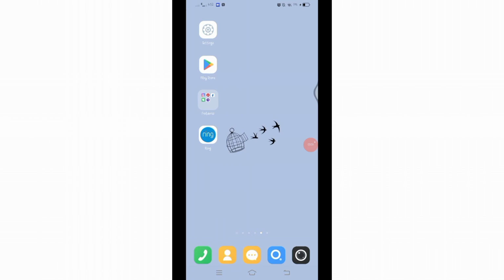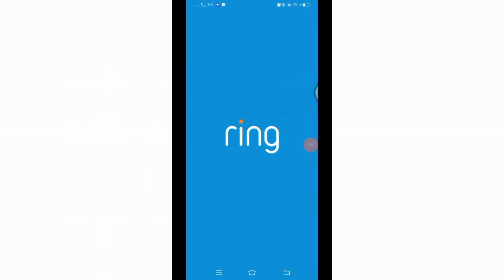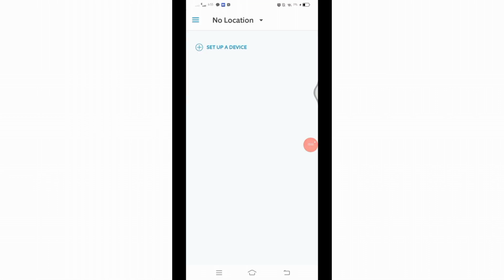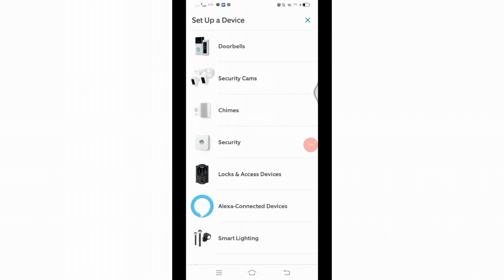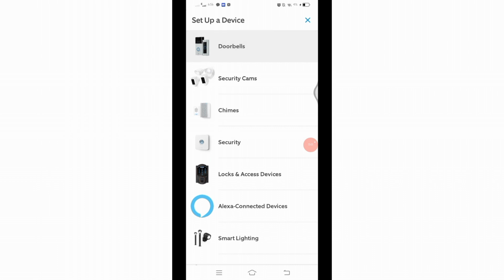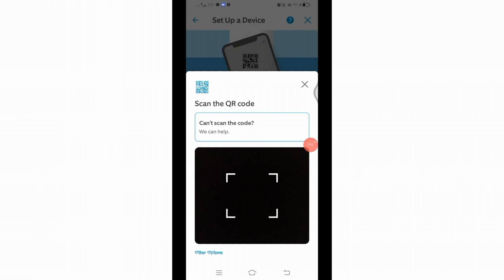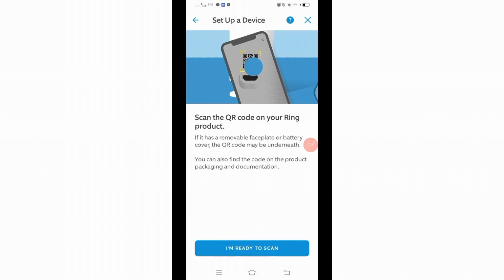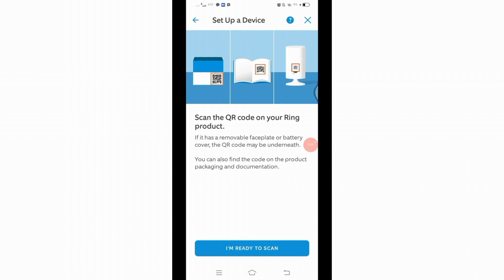How To Add Ring Application On Ring Device | Ring App Tutorial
How to add ring application on your ring device (iphone or android)? Just got a brand new Ring doorbell or security camera? You're one step closer to a smarter, safer home! This quick and easy guide will show you exactly how to add your Ring device to the Ring app, getting you up and running in no time.